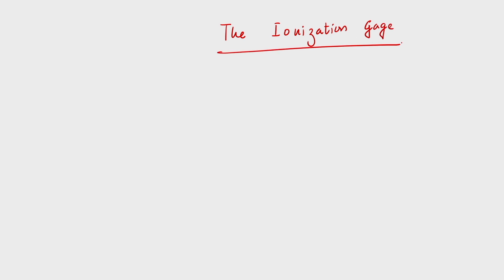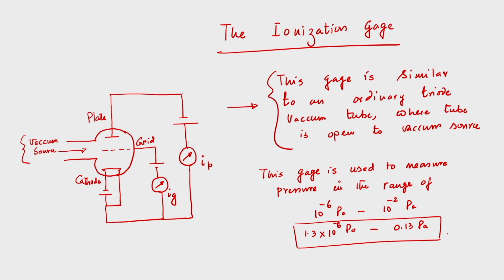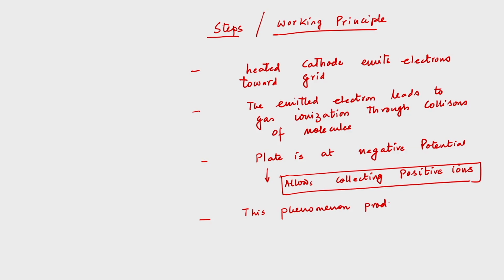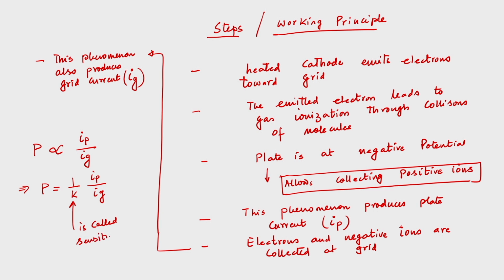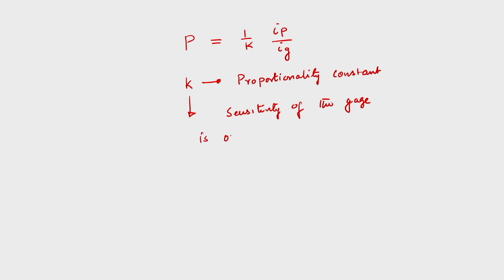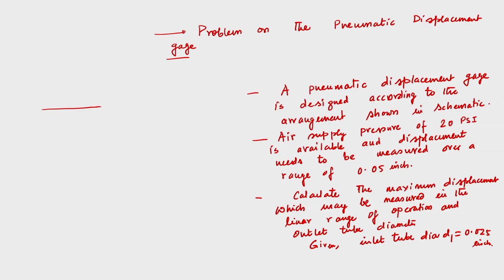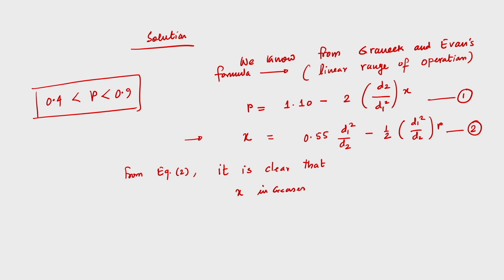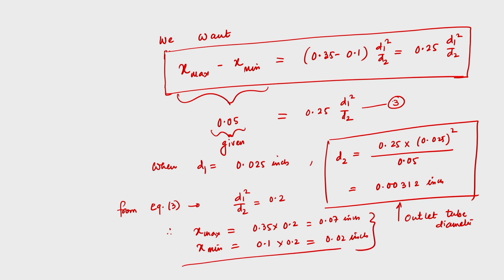Lec 14 : The Mcleod gauge, The Pirani gauge, The Ionization gauge Contd.